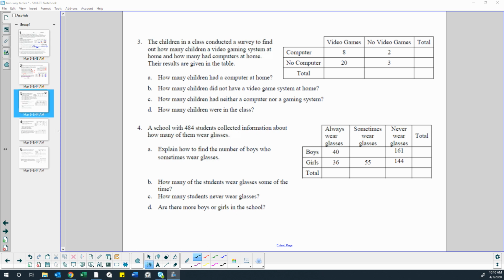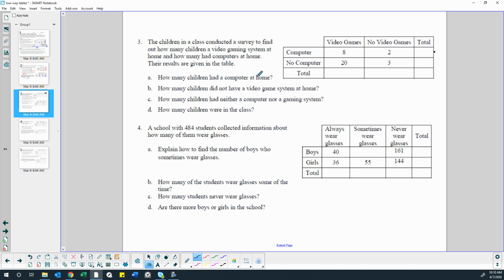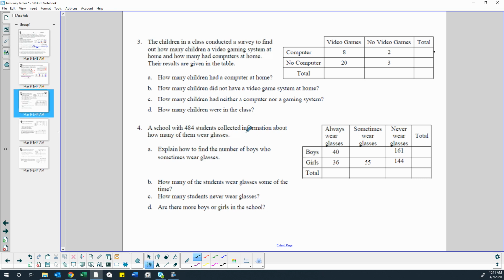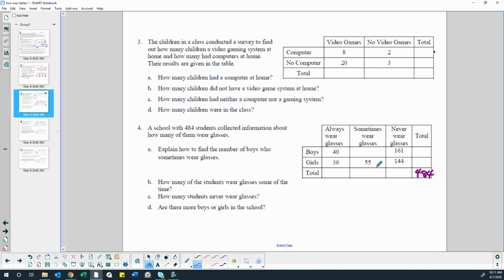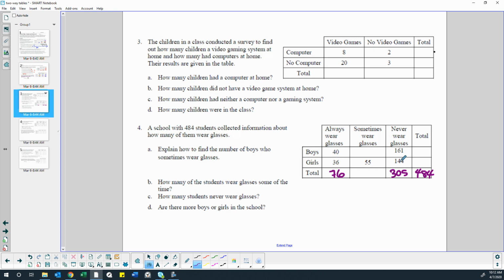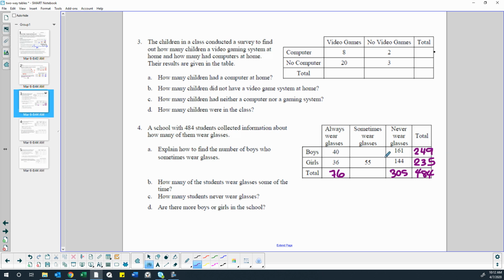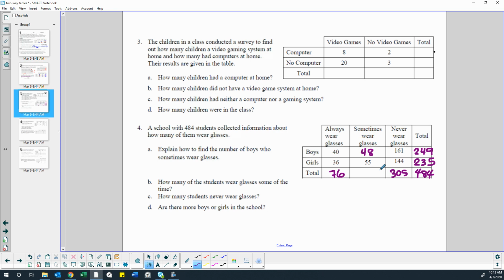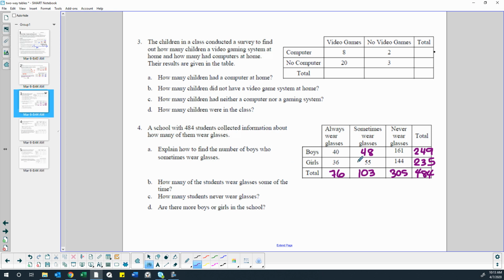two way table questions 3 and 4